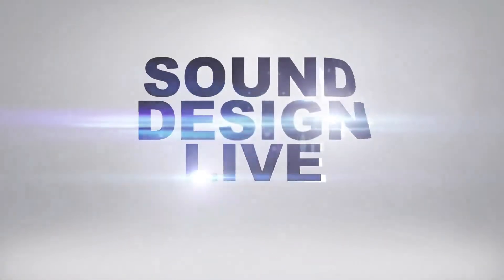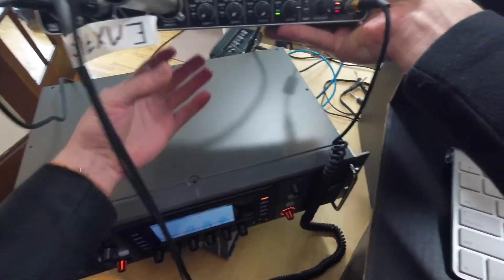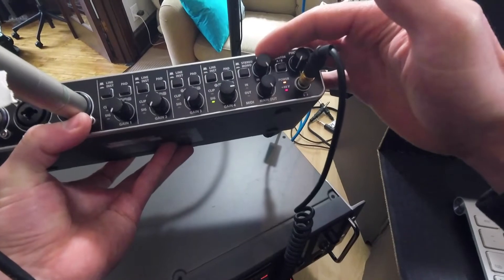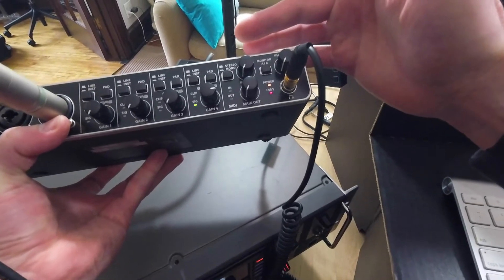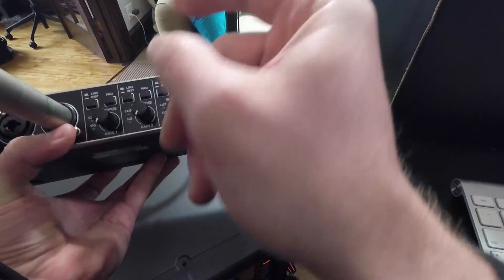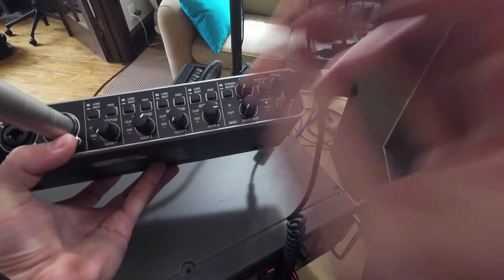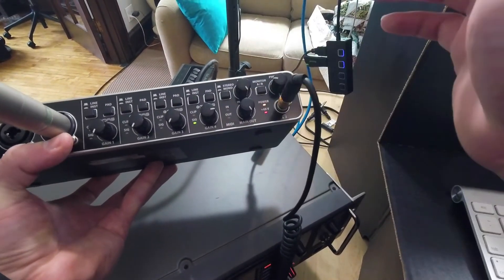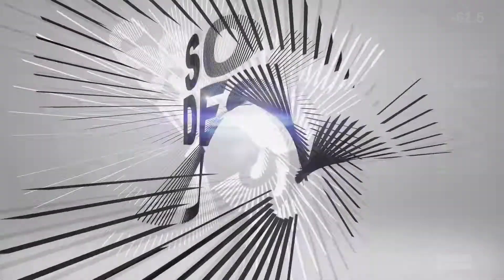How do I know if I have good data? Headphone test [GSwSST14]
The next step in verifying that your audio analyzer is set up correctly is to check that all of your microphones are patched correctly.

Hardware used:
1. UMC404HD
2. X32